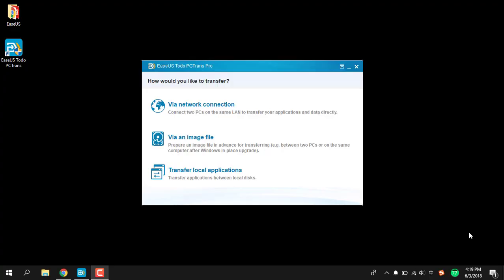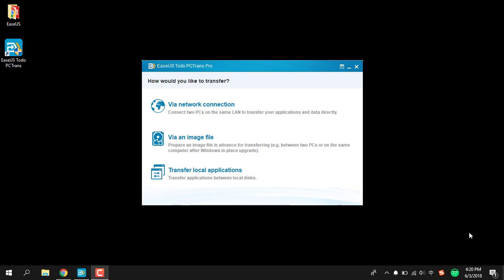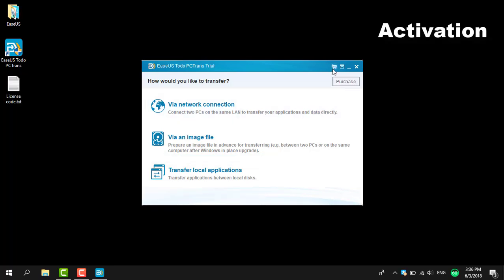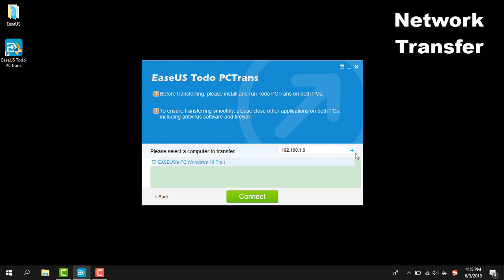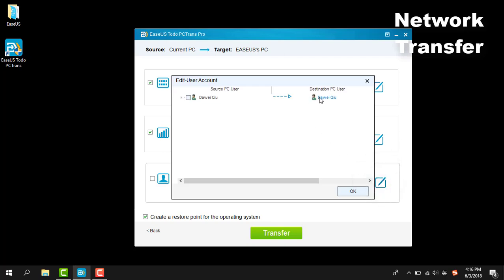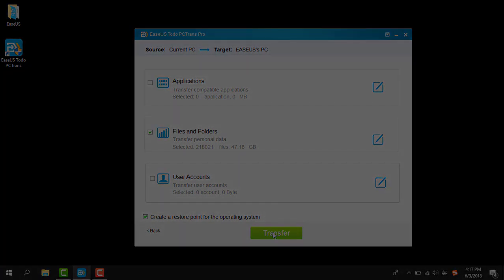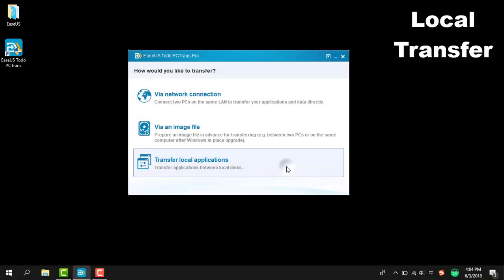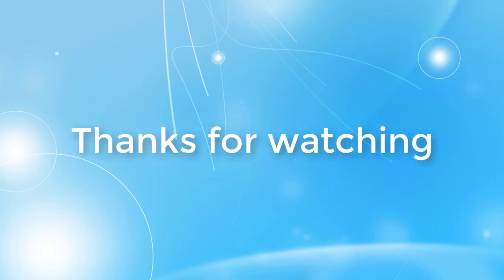EaseUS Todo PCTrans [Introduction]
EaseUS Todo PCTrans safely migrates your existing files, file folders, programs, and account over to a new computer. In just one click, make your new PC loaded with everything you need. Instead of manual copy and paste, you can move to a new PC seamlessly.